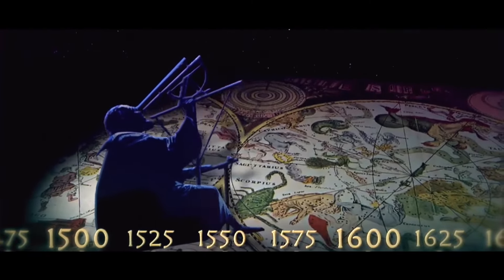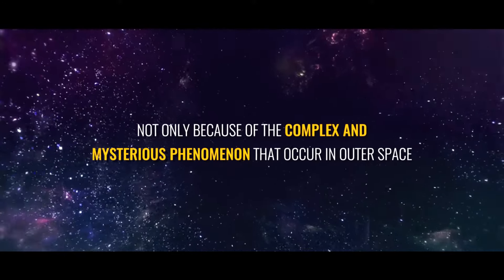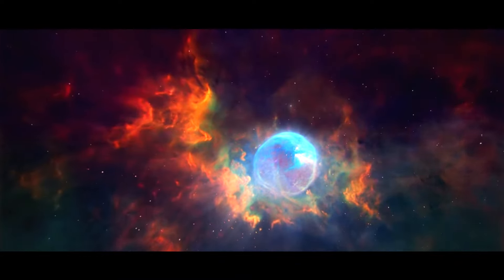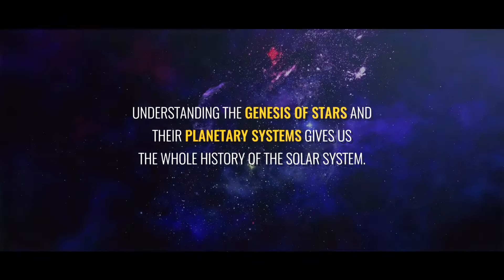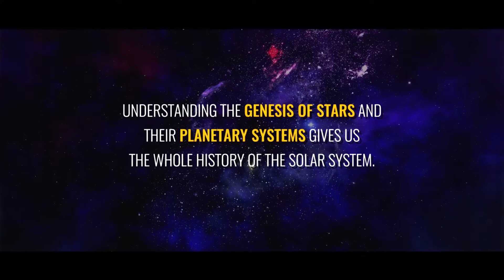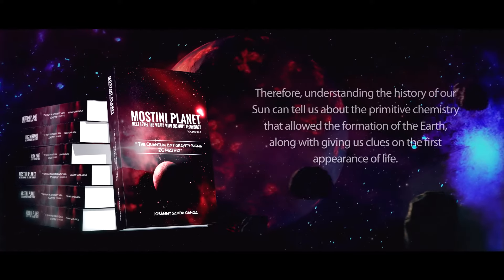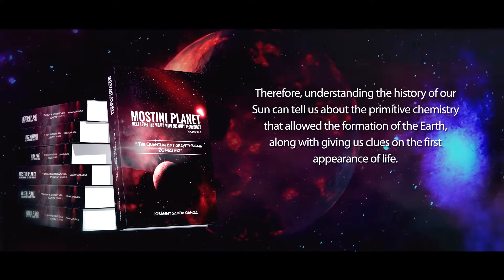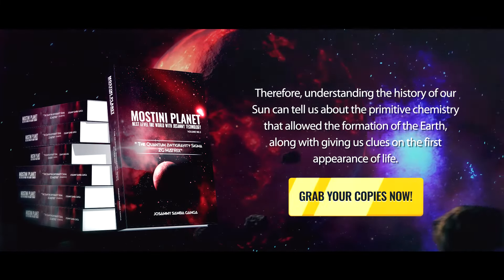Mostini Planet by Josammy Samba Ganga